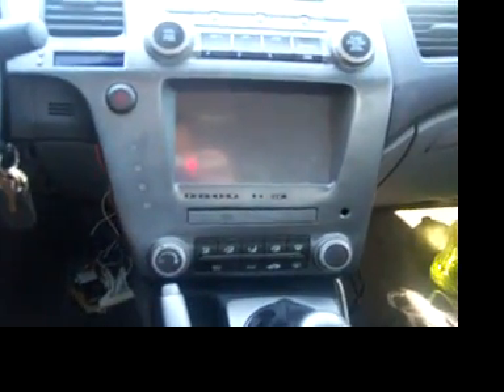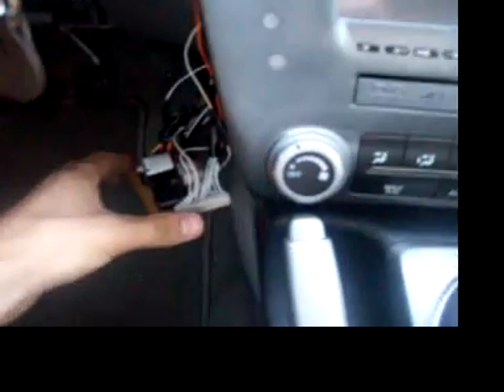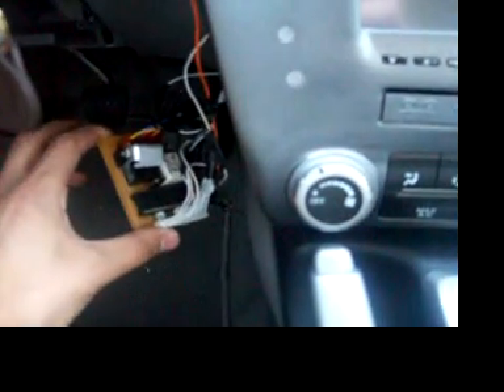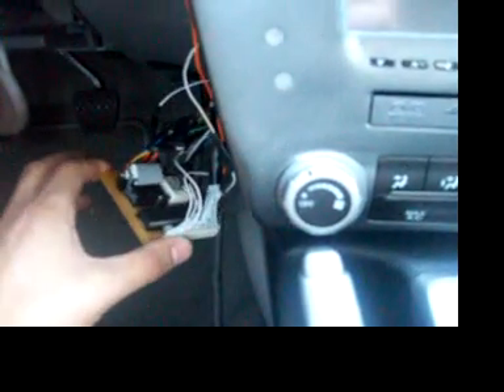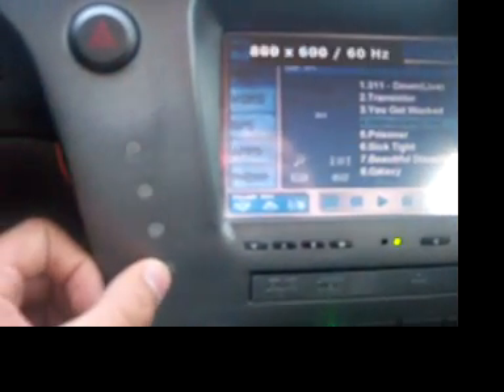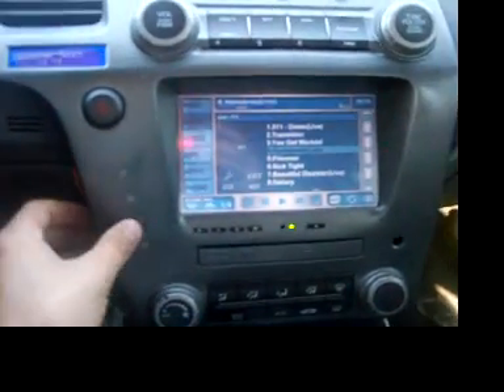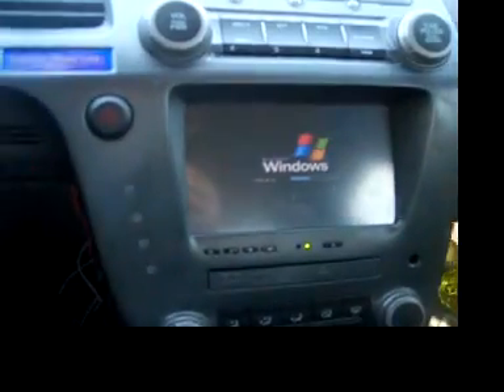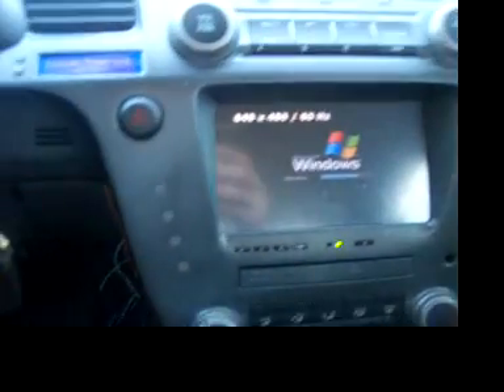CarPC Startup/Shutdown Controller for '06 Civic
This is a PIC Microcontroller based startup/shutdown controller for a car computer.  Watch and it will be  breifly explained